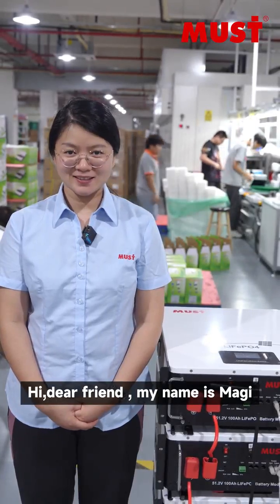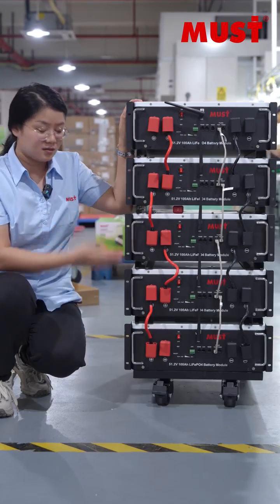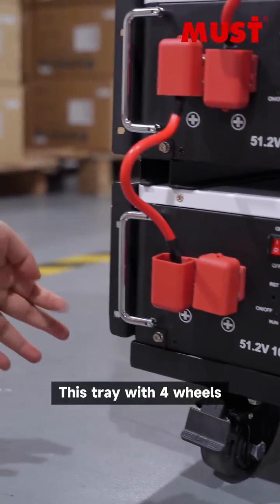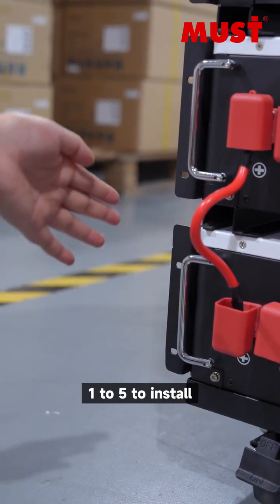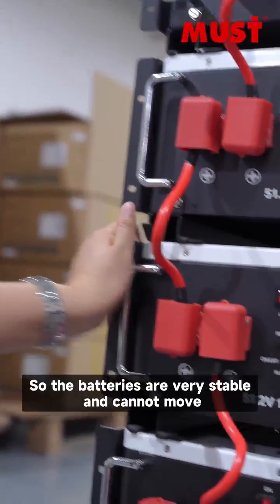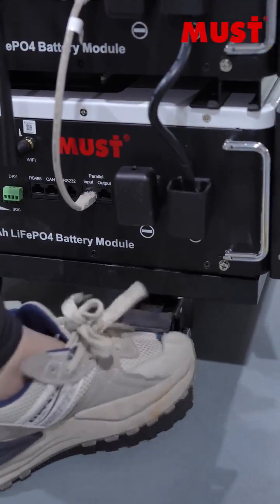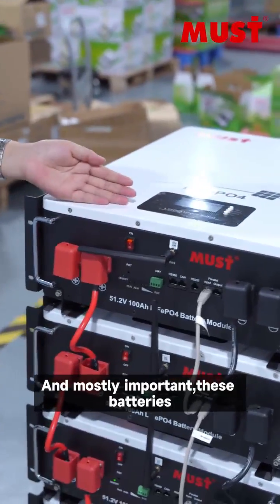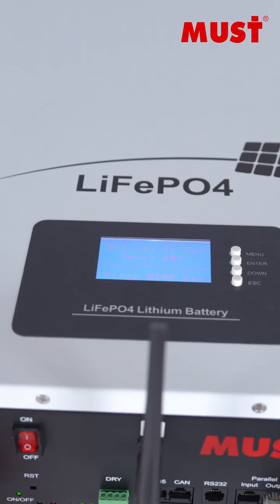Redefine Your Home Energy with LP 1600 Series!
MustProduct Redefine Your Home Energy with LP 1600 Series
✅• Versatile 3-in-1 Design: Wall, stack, or rack mount to suit your space
✅• Robust Capacity: Single battery up to 10240Wh for reliable whole-home power
✅• Safe & Efficient - Uses safe lithium iron phosphate cells with high energy density
✅• Seamless Control: WiFi monitoring and LCD display for real-time battery status
✅• Modular Expandability: Connect up to 15 units for limitless scalable storage